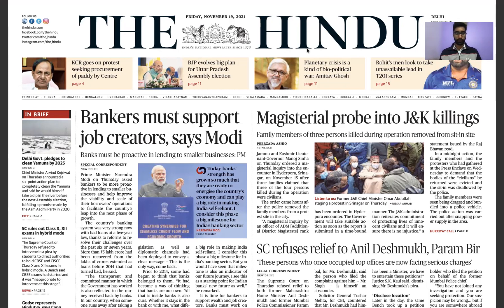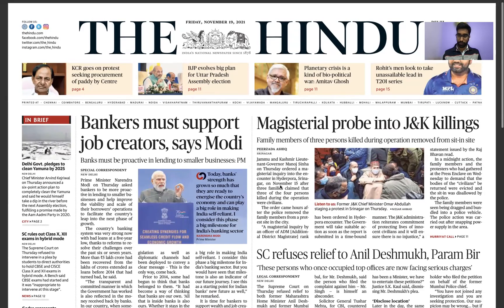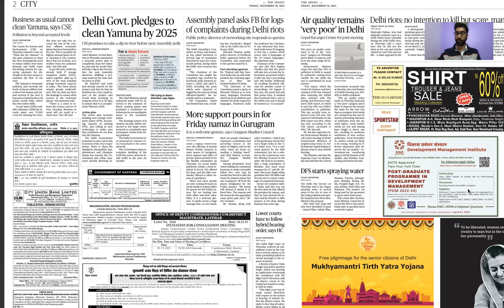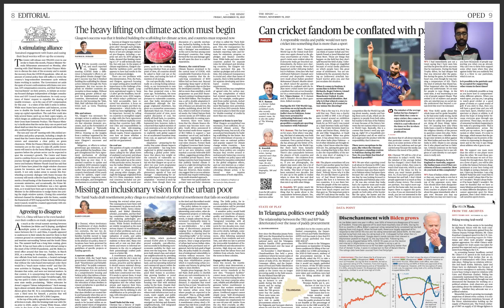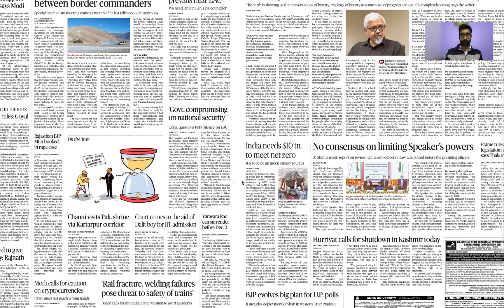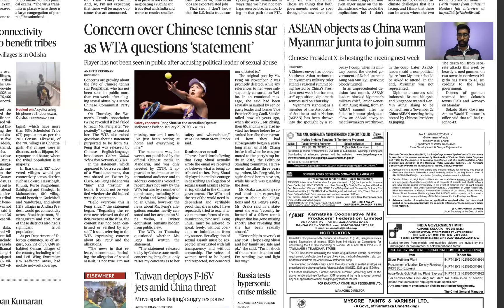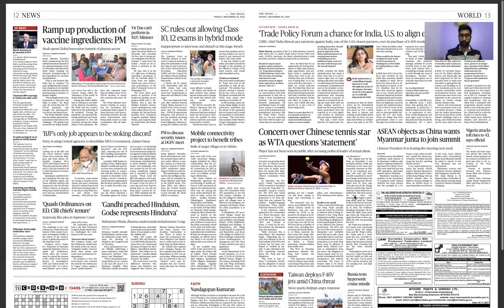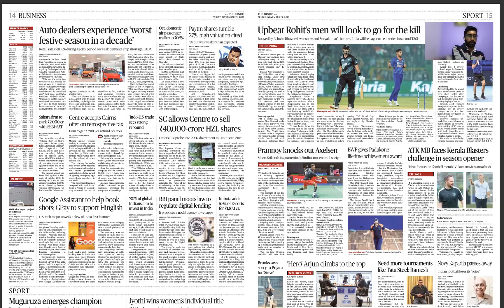How to connect Current affairs with core static syllabus through The Hindu || 19th Nov 2021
Presented By: Mr. Pawan Kumar Shukla
Achievements: Cleared NDA | CDS | AFCAT | IB | Appeared in SSB | Currently preparing for UPSC

Topic Listing The Hindu 19 November 2021, Friday

Page 1

Bankers must support job creators (article is readable but the concept of "Money Multiplier" wrt to banks is important)

Magisterial Probe
( Article 21 and 22 became important wrt the news. )

WTO trade rules
( Read them specially the Agreement on Agriculture, India's Merchandise Export Scheme, and RodTep scheme)

Sexual intent
(New Interpretation of POCSO act by Supreme Court)

Page 2

Pollution in Yamuna
(River Pollution, it's reasons, it's negative impact on environment, human health and economy as well, a case study , will be useful to gather so many important points for Environment section of GS3)

Page 8 Editorial

A stimulated Alliance
(Read about centre- state relations, specially the fiscal relation , the statutory grants etc)

The heavy lifting on climate action
(Read more about the Earth Summit 1992, also known as Rio Summit, and coming out of Conventions like
* UNFCCC ( Kyoto , Paris etc)
* UNCCD
* CBD ( Cartagena, Nagoya)
* Agenda 21
* GEF)

Page 11

India needs $10 trillion to meet net zero
( India's target of 2070 and other country's target, laws on implementation, green energy etc)

No consensus on limiting speaker's power
( Read about speaker and protem speaker and their powers , it is given in Laxmikant in a good way)

Page 12

Ramp up production of vaccine ingredients
( The case of APIs, and recent Supply Chain Resilient initiative of Quad minus USA)

Case of Vir das ( Article 19 and Freedom of speech and expression and limit puts by constitution, read )

Quash ordinances on ED, CBI chiefs ( ordinance making power and it's limitations, Article 123 and 213)

Page 13 World ( Important for international Relations)

Possible sanctions over India over S-400 and it's implications on India-US relations.

ASEAN and Myanmar Junta ( look at its location on the map)

Nigeria - location on map and Green wall initiative of African Union in Sahel region.

Russia tests Hypersonic cruise missile
( Missile system, subsonic, supersonic, hypersonic -
Earlier Avangard and now Zricon hypersonic cruise missile test by Russia)

Page 14 Business

Festive season was overall good for boost of economy but Auto sales fell 18%

Paytm shares ipo
(Read about IPO, FPOs)

Centre accepts Cairns offer
(The retrospective taxation, it's concept and it's negative impacts on economy).

80% of global Indians aim to invest in India

RBI panel moots law to regulate digital lending
( Digital lending in India, it's role in financial inclusion, laws rated to it etc.)

Now coming on to reading from newspaper part

On page Text and Context 3 important articles are given

Regulating Cryptocurrencies ,
Legality behind the extension of tenures for CBI, ED,
The POCSO act